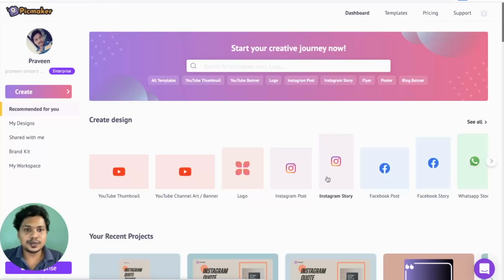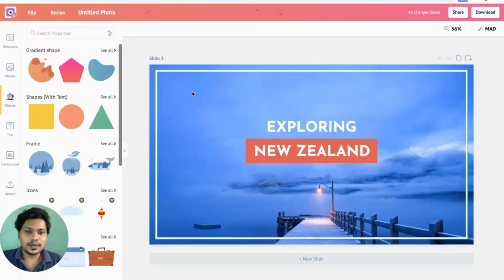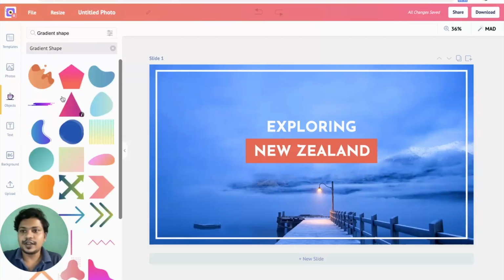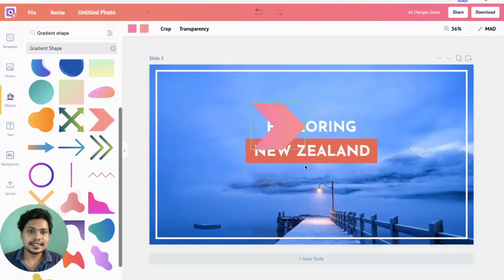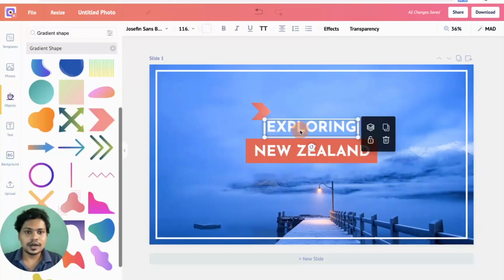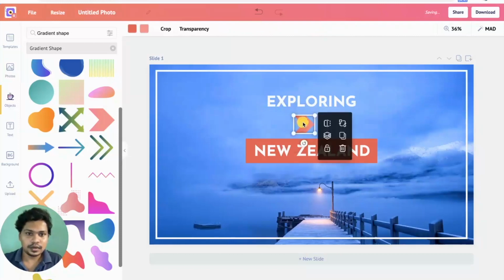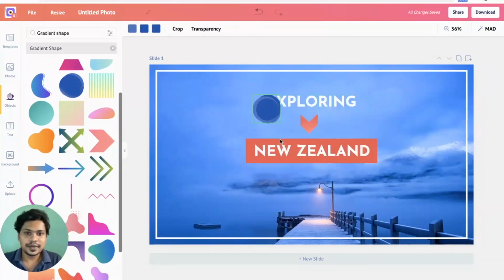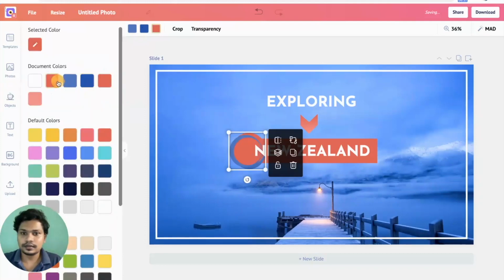How to use gradient shapes in your design? - Picmaker tutorials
In this short tutorial video, we will see how to use gradient shapes in your design.

Gradients are cool. We love gradient shapes.

They are the most popular color trends in the design landscape.

Ever wonder how to enhance your design skills with gradients?

Use Picmaker to tap the potential of different regular and irregular gradient shapes.

Unleash your creativity by customizing the gradient shapes with different colors and sizes.

To read a detailed FAQ about how to use folders in designs, read our FAQ